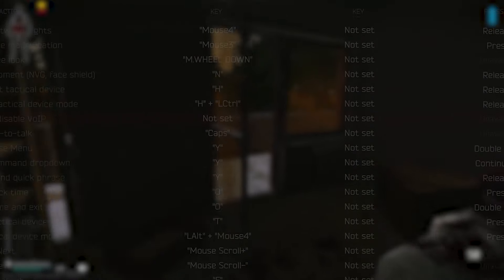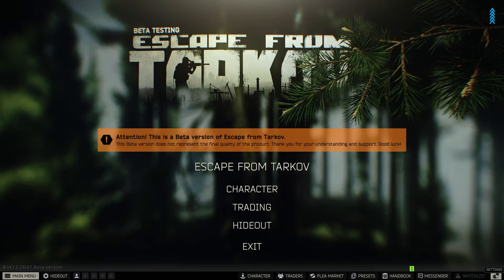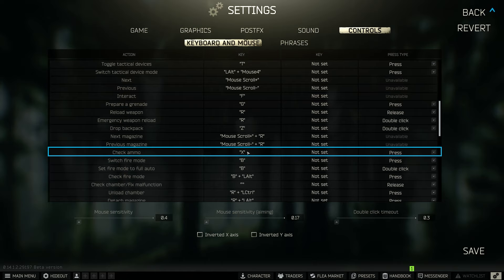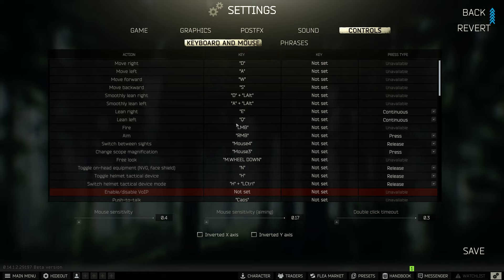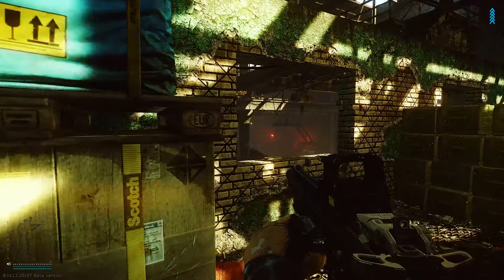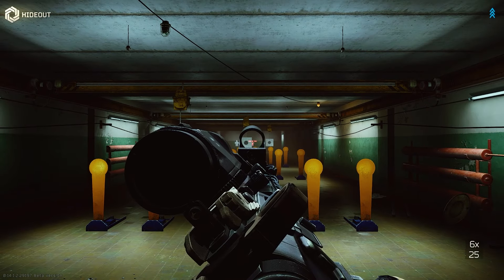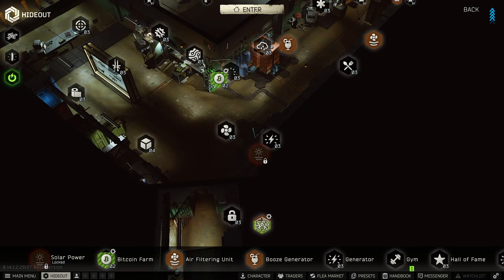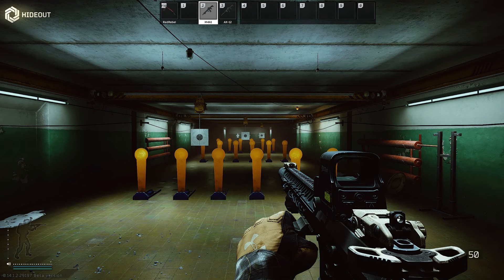Do you use THESE keybinds in Escape From Tarkov?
Key-binds in Escape From tarkov can be highly customised to suit everyones personal play styles and abilities, here are some that I would reccomend changing.

What keybind settings do you use?

If you're struggling to find a game right now, Why not try Humble Bundle with a wide variety of games and exclusive bundles that support great charities, Have a look here;